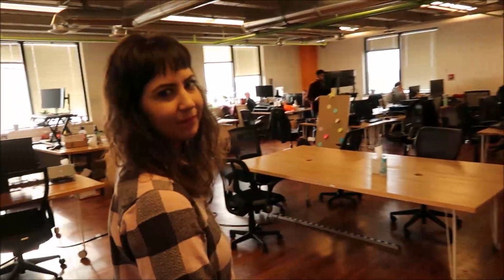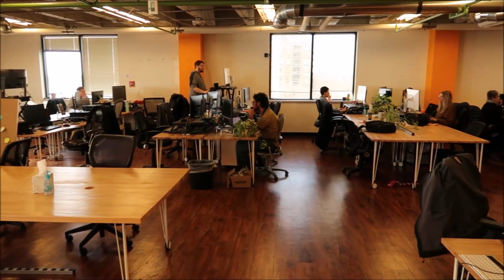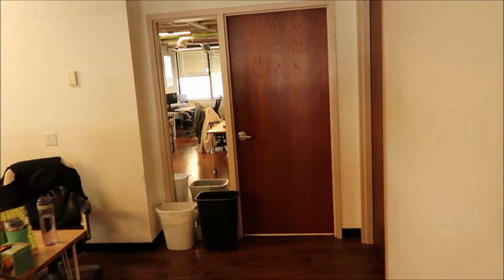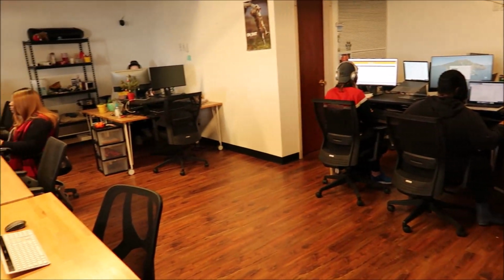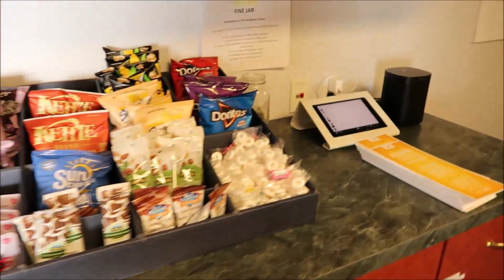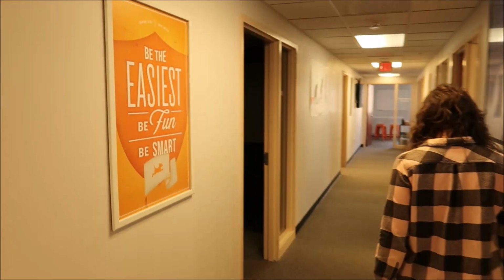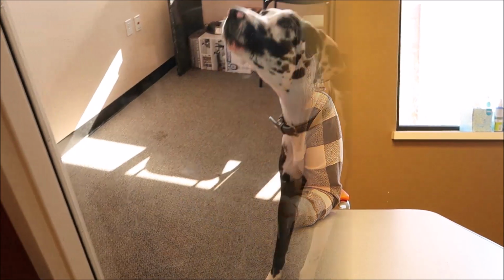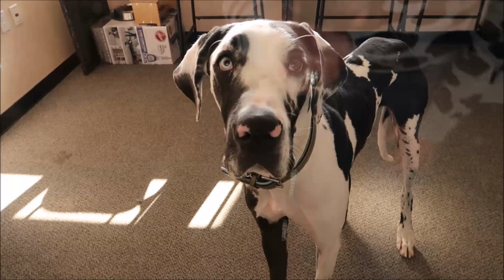Behind the Scenes Tour of FETCH REWARDS Headquarters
For a Limited Time get 3000 Points when you join FETCH REWARDS, use code JEN
Fetch Rewards offers customers the easiest way to save money on groceries - so this easy aspect should be stressed throughout the ads.
The app is easy to use, it’s easy to sign up, easy to scan the receipts and easy to save
Some competitors makes you scan barcodes, and most make you select specific offers before or after you scan. Fetch Rewards takes away all of these complications and makes the whole process simple.